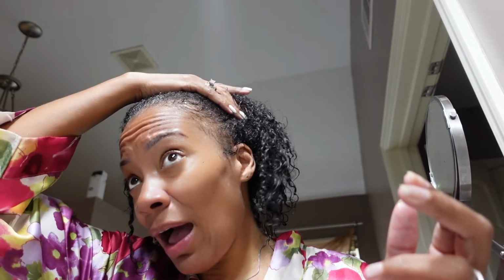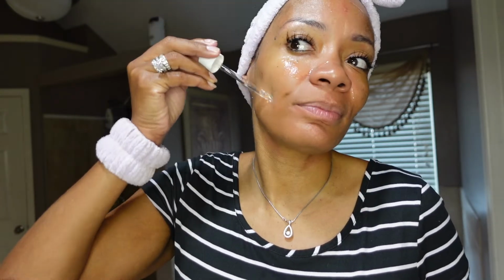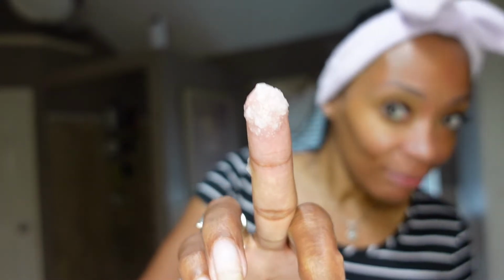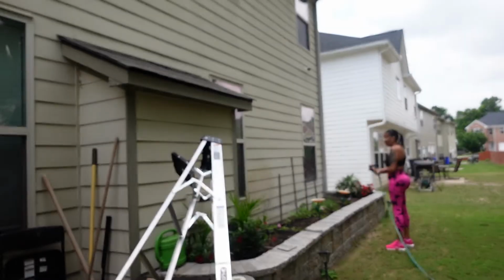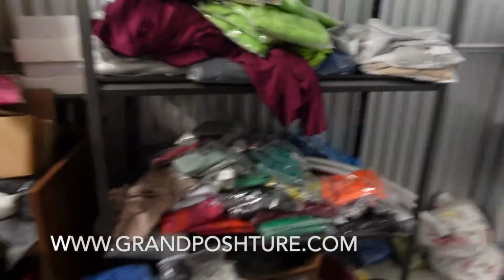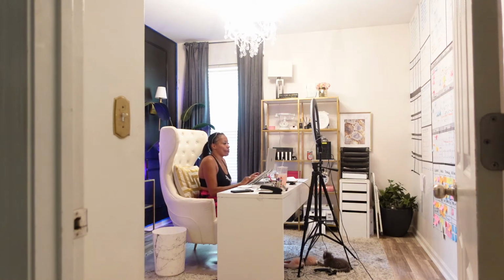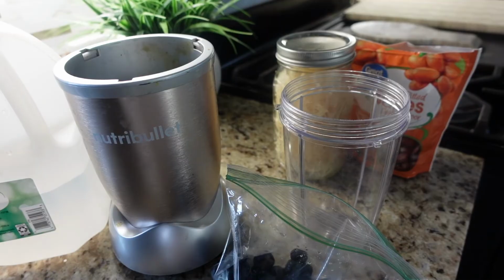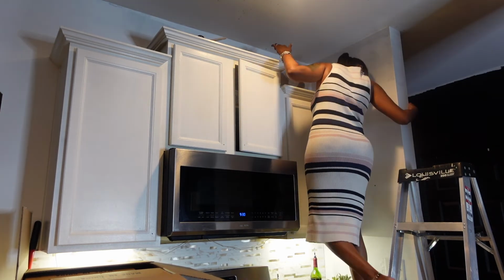A Week of Adventure: Shopping, Gardening, and My Hair Care!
Welcome back to my weekly vlog, where I take you along on an exciting journey filled with shopping sprees, gardening adventures, and my beloved hair routine! Join me as I dive into a vibrant world of exploration and self-care.

So grab your shopping bags, gardening gloves, and hairbrushes, because this weekly vlog is about to take you on a whirlwind adventure of shopping, gardening, and self-care. Join me in this incredible journey, and let's make the most of each moment together! Let's dive in!

★☆★ MY SERVICES, PRODUCTS & COURSES: ★☆★
➨ Planning 2 Profit Group Membership for Entrepreneurs looking to grow their business
➨ Read my Story of becoming a self-made millionaire from the projects of Baltimore in Anything's Posh-able Softcover Book

★☆★ MAIL PRODUCT REVIEWS TO ME: ★☆★
Precious Stevens/ CEO
5607 Village Pkwy

Precious Stevens is an accredited event designer, draping instructor,  business coach, and empowerment speaker that helps creatives transform their business to attract higher-paying clients so they make more money doing what they love. Her companies are:
➨ Posh Designs, LLC (event draping installation),
➨ The Posh Academy (draping academy)
➨ Grand Posh-ture Boutique (online fashion boutique)
➨ The Posh Foundation (501c3 business establishment for young entrepreneurs)
➨ Planning 2 Profit Membership Program (business growth membership)

Precious lives unapologetically and loves turning her passion into profit allowing her to live a more fulfilling life. Being a phenomenal woman is more than just looking good and having a successful business. Having a unique gift is about embracing who you are, and using it to make this world a better place. Through pursuing her passion, she has learned her purpose on this earth and that it had a bigger meaning by simply helping others and sharing her story which is why this channel was birthed. She developed the concept of anything's poshable and wants to be living proof! Hope you find value in the channel!